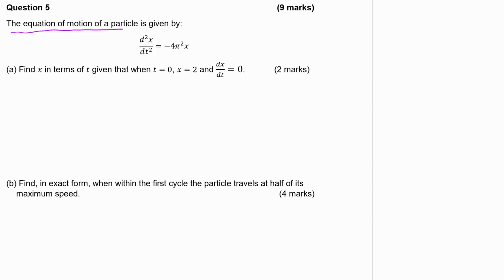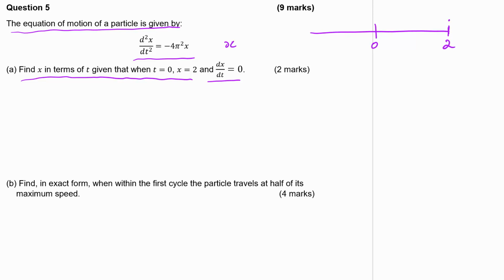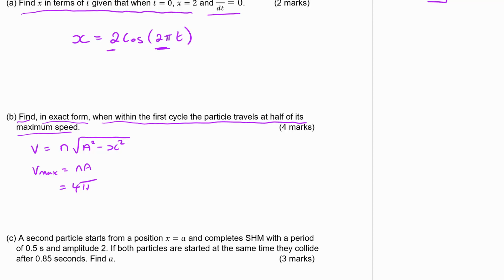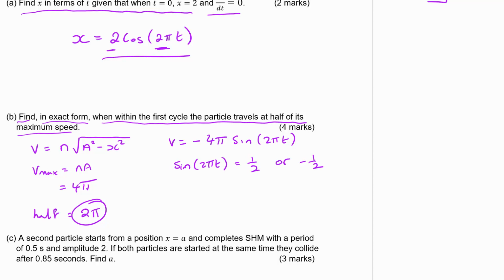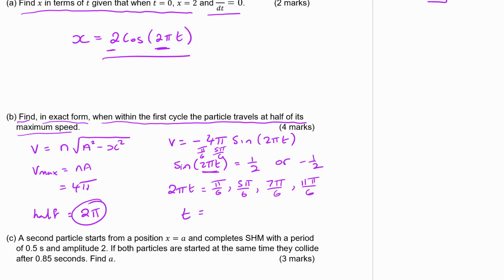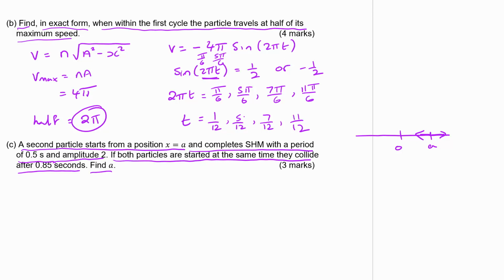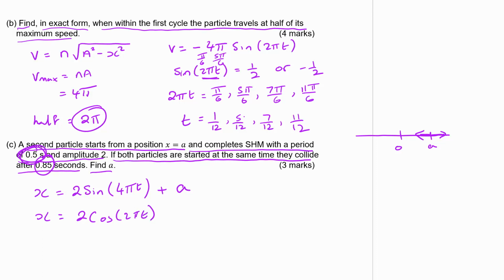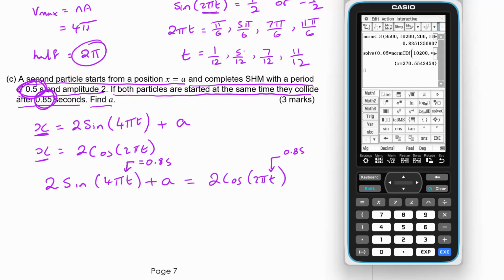Y12 Spec 2022 Test 5 Q5